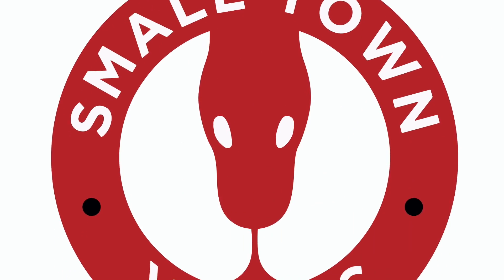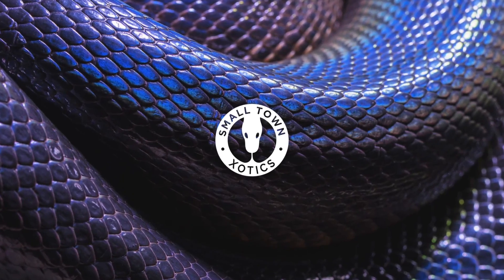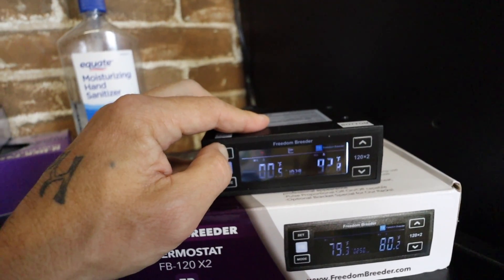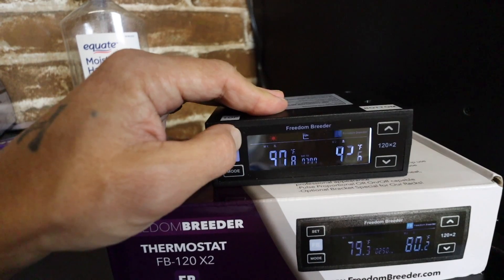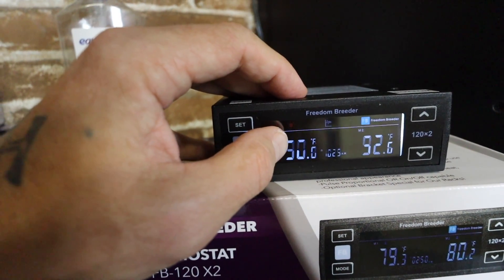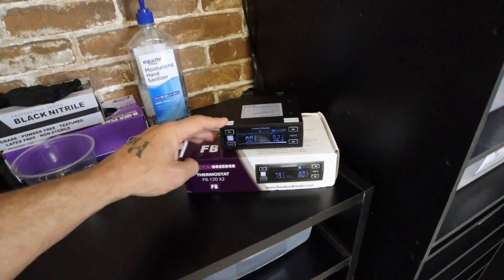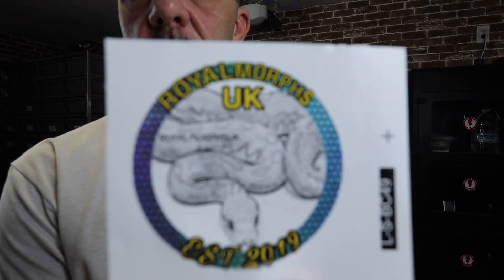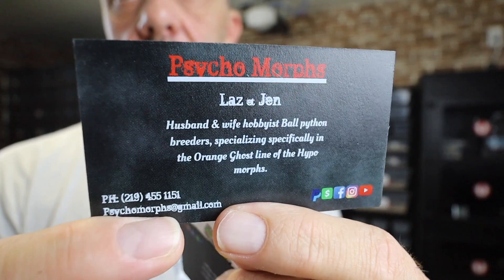Reptile Thermostat, Probe, and Rack Setup (Freedom Breeder & C Serpents)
This video walks you through a complete "How to" setup for probe placement, and programming of reptile thermostats in a rack system. This walk through is done using a Freedom Breeder FB120x2 and a C Serpents PVC rack.

Hi there! I'm Shane Kelley, a blue collar working class guy that's starting up a snake breeding business with my wife and kids! Follow us as we set out to live the American dream and watch us build our business, breed our snakes, and market our beautiful animals!